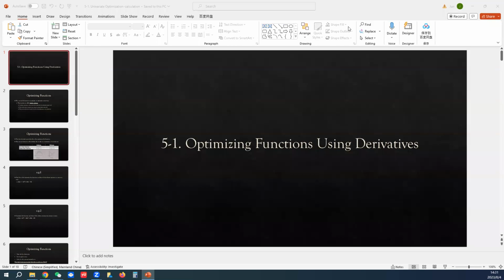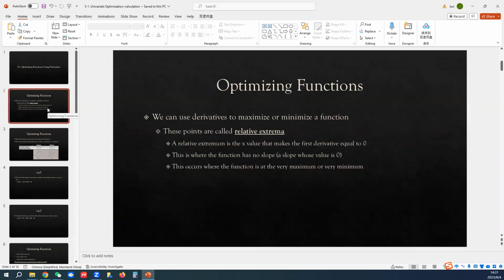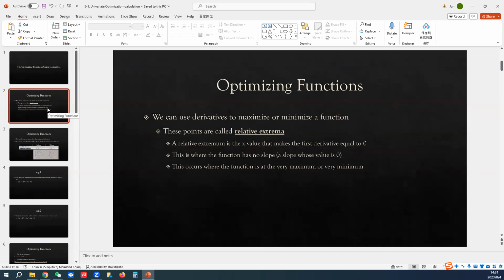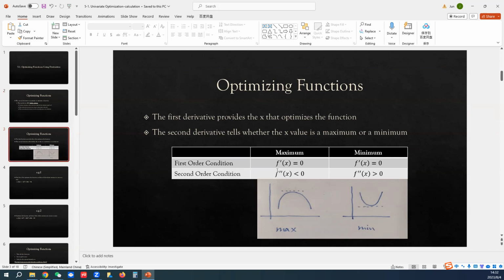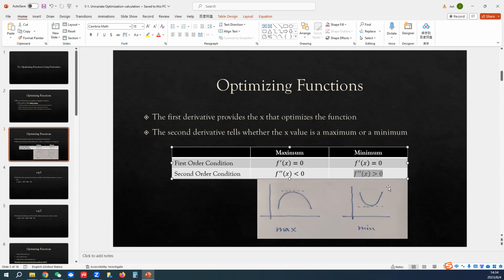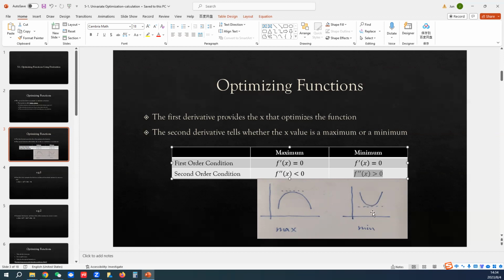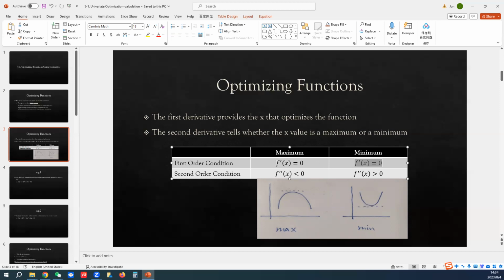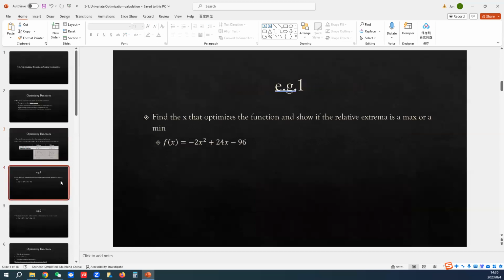5-1A-1. Concept of Relative Extremum, 1st-Order, 2nd-Order Conditions